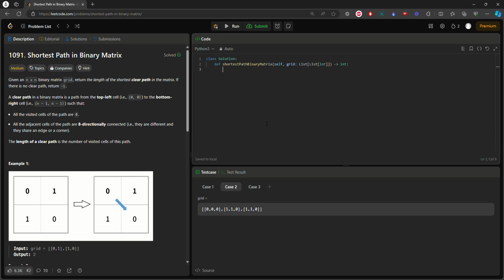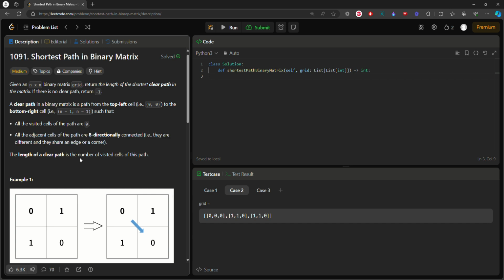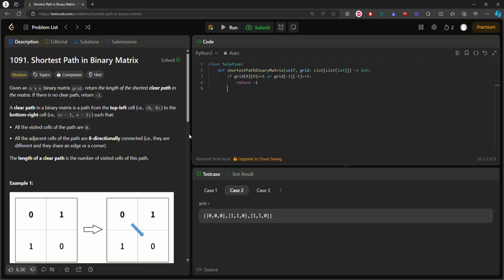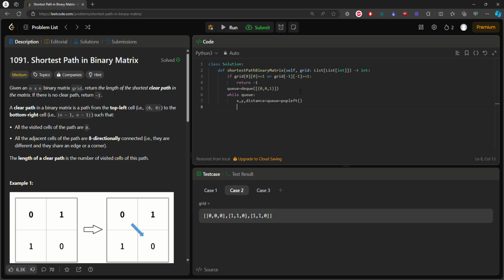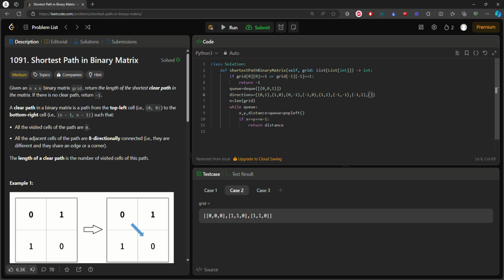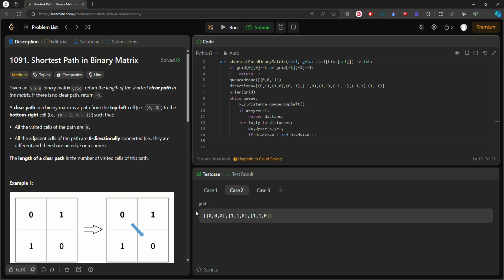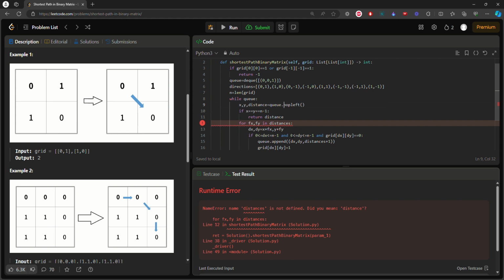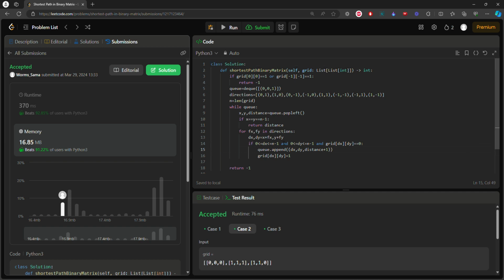Shortest Path in Binary Matrix